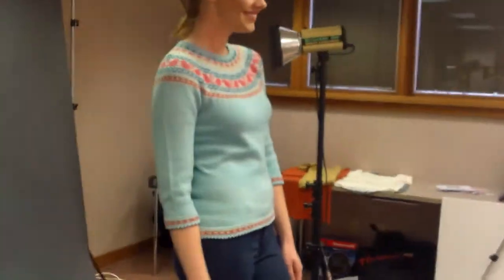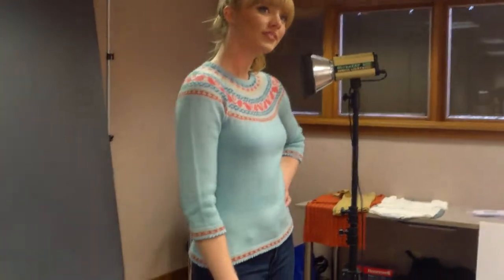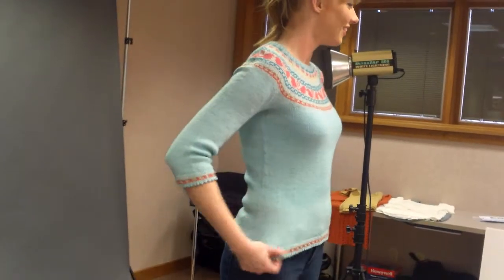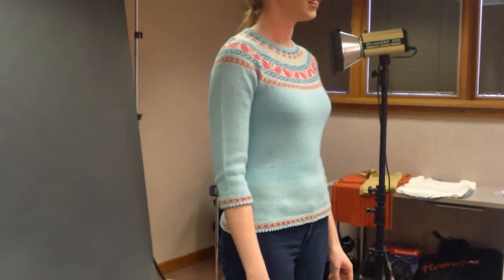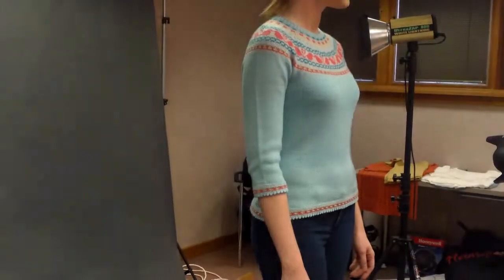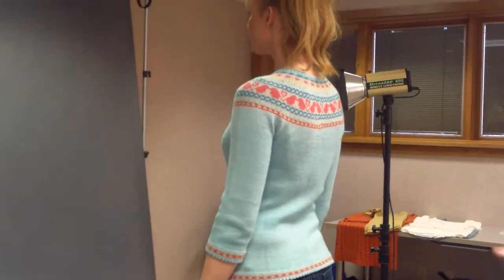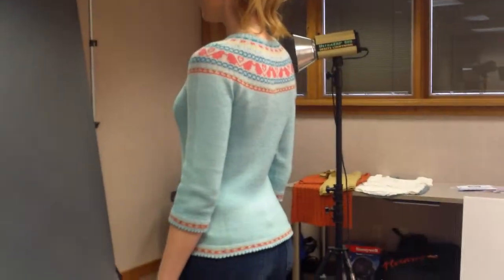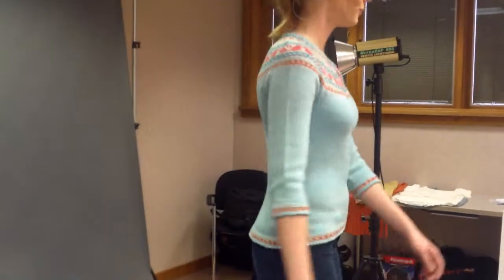Cast On Photo Shoot-Spring 2016-Love Birds Yoked Sweater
This sweater, designed by Mary Beth Jacobs, uses Loopy Ewe Solid Series, is part of the Fashion Framework article.